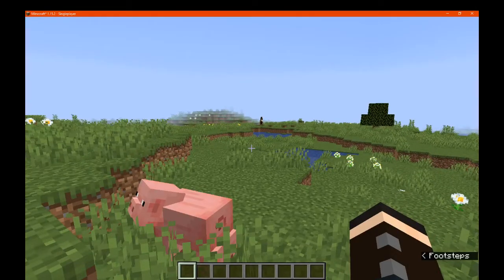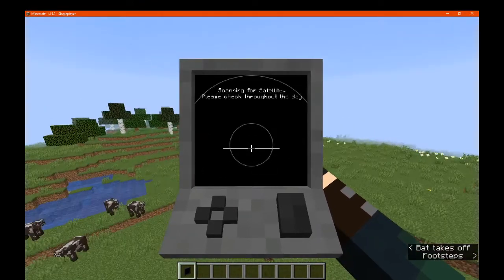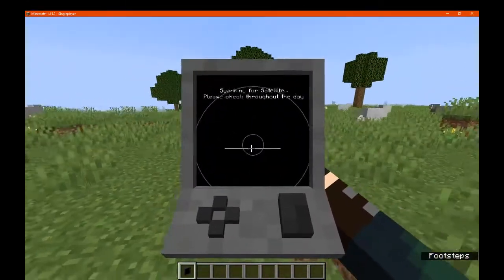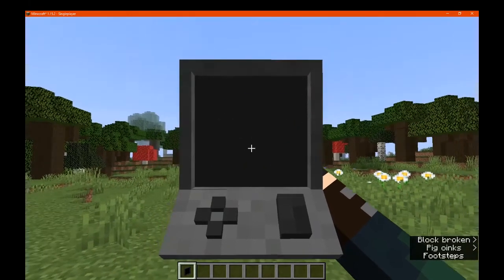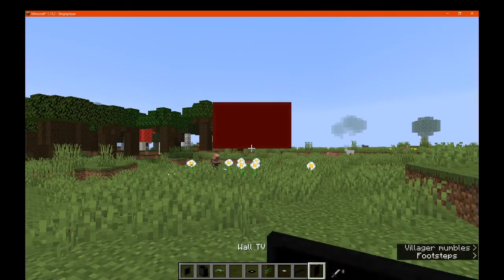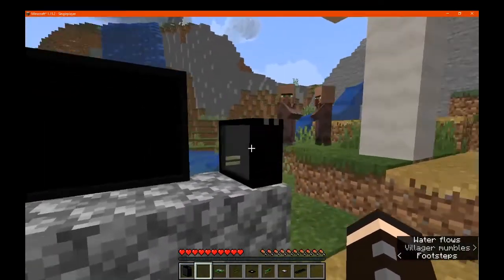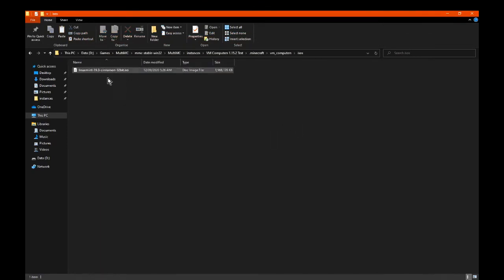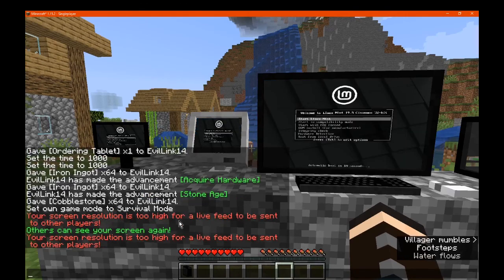VMComputers Tutorial Part 2 - Ordering Parts & Building The Computer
A tutorial/follow up showing in 3 parts, how to install, setup, build and use VM Computers.

Mod Links:
(required for VM Computers to do Virtualisation)

(required to get mods working)

(For Vanilla/Regular launchers only, not needed for MultiMC)

(goes in mods folder, go to the resource packs menu in an unmodified game and get to .minecraft, then go to the mods folder and put VM Computers, Fabric API and any other mods you want in there)

(Github download links of VM Computers)